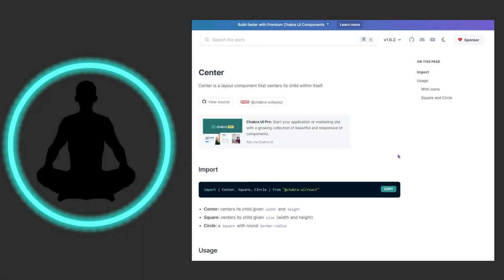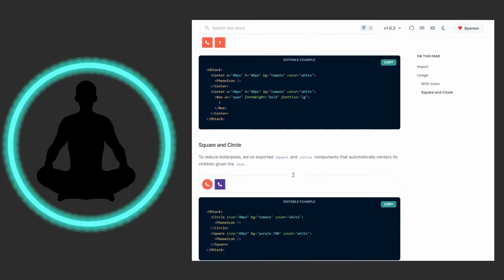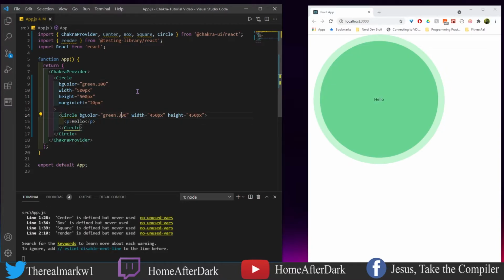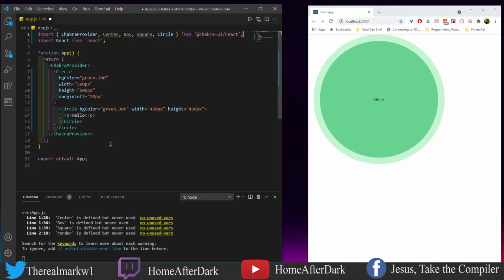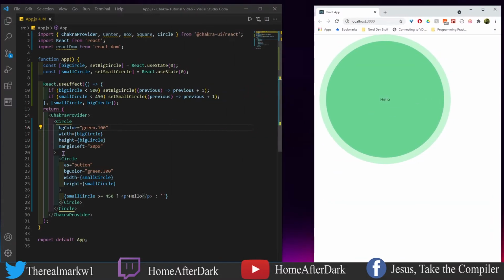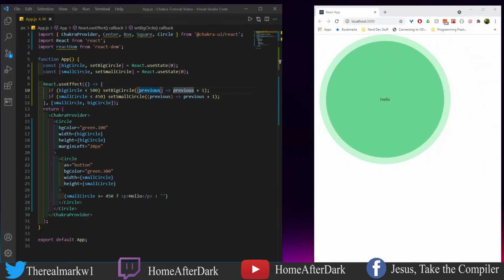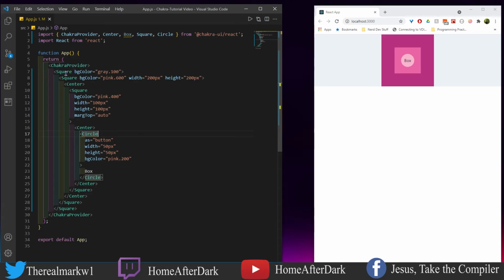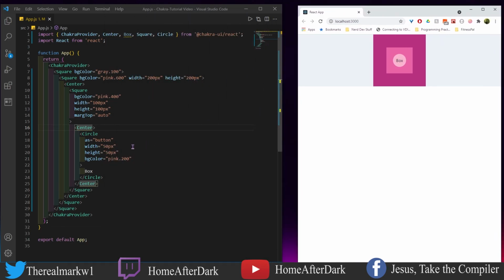Center - Chakra UI